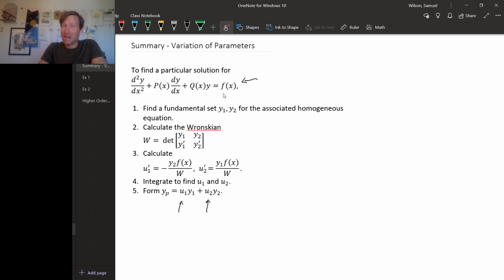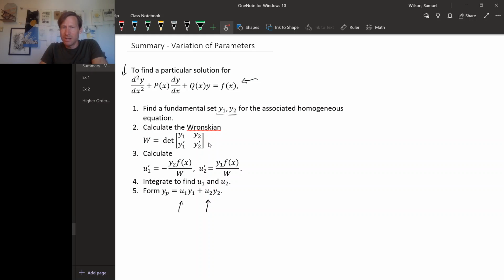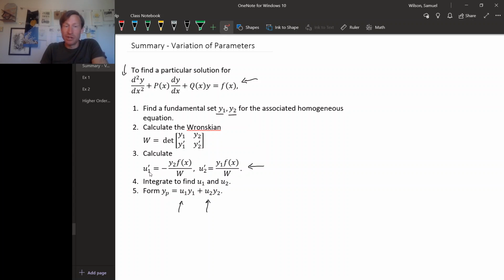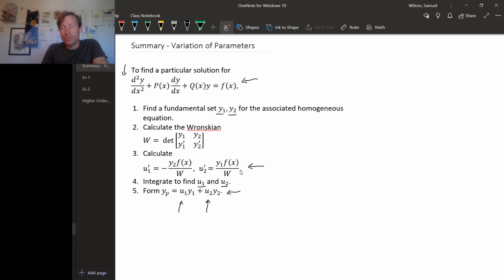4.5 2 - Variation of Parameters Summary